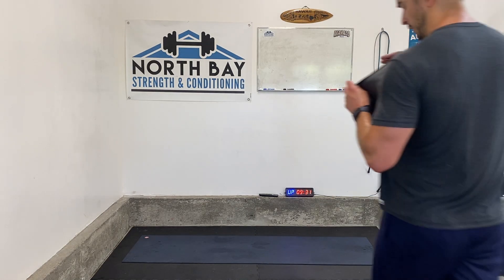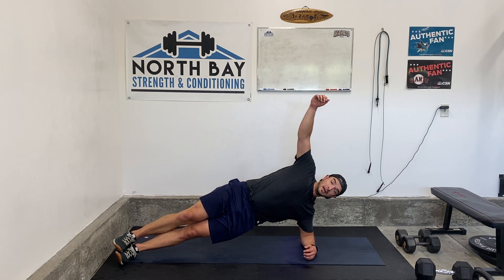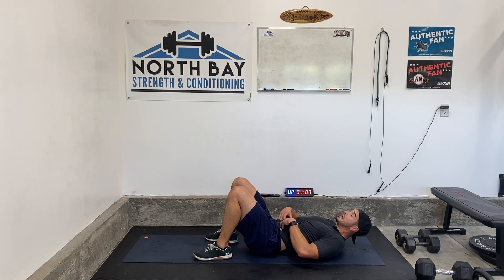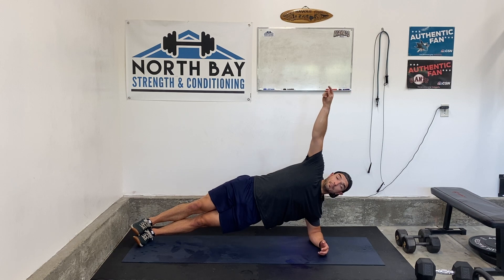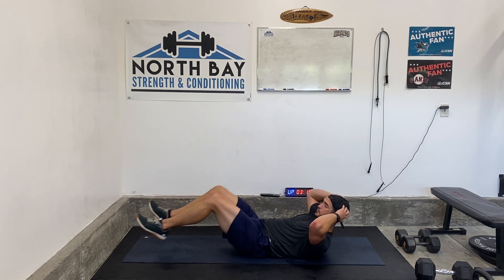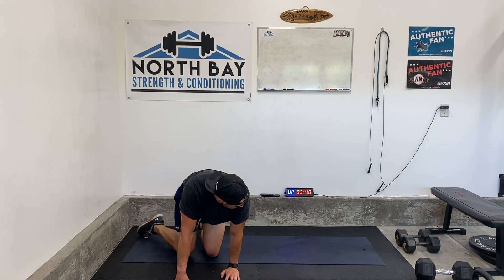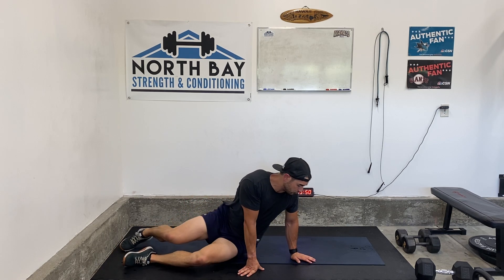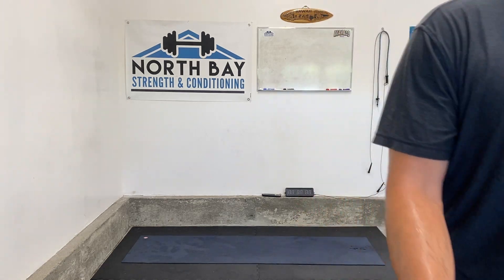Ab series week 4